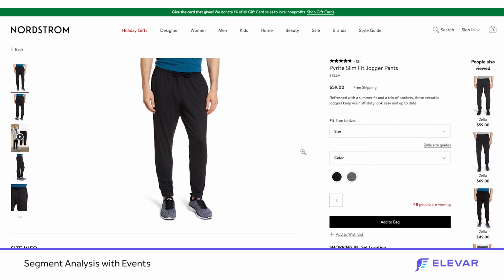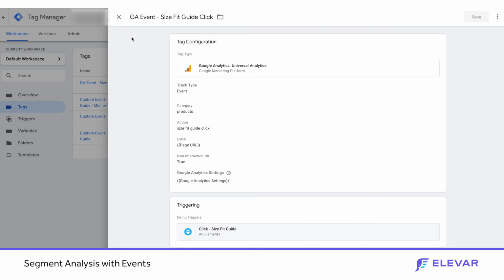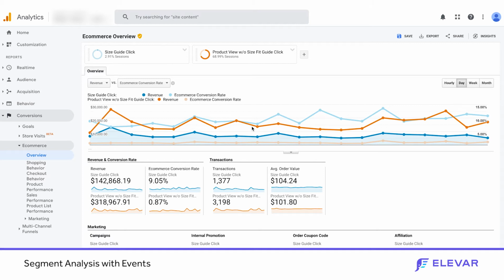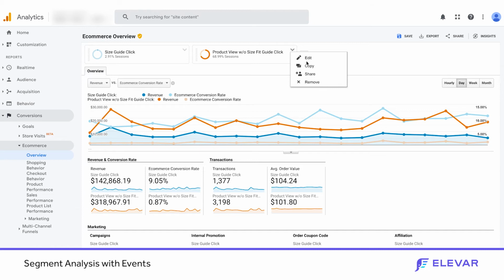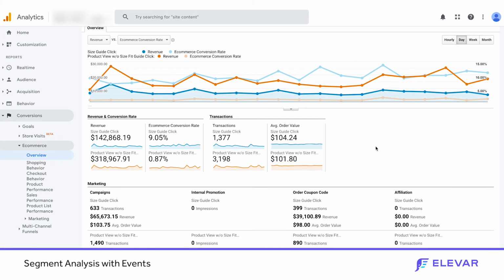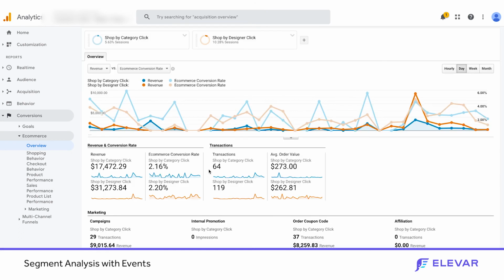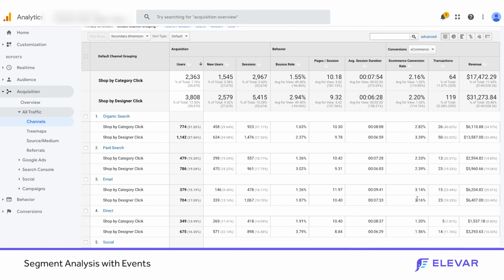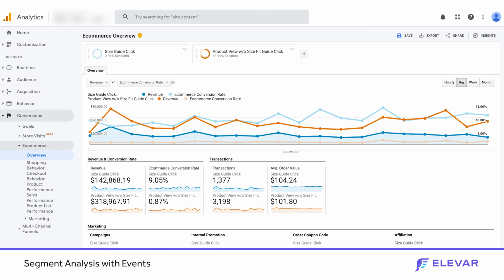How to Use Segments to Analyze Google Analytics Event Data